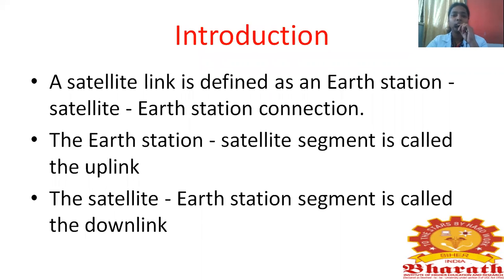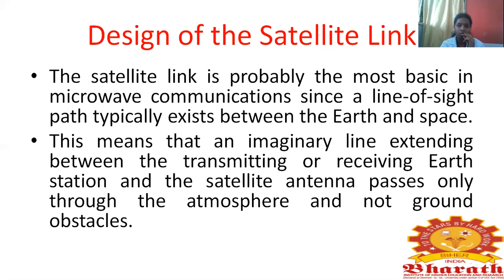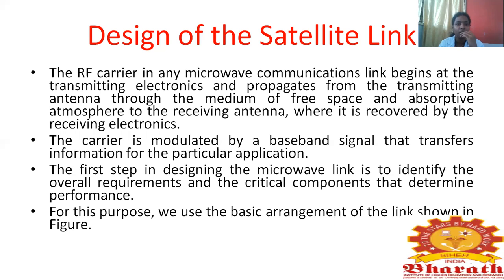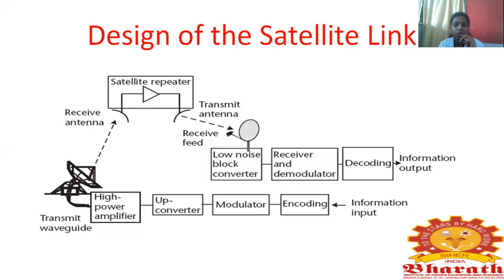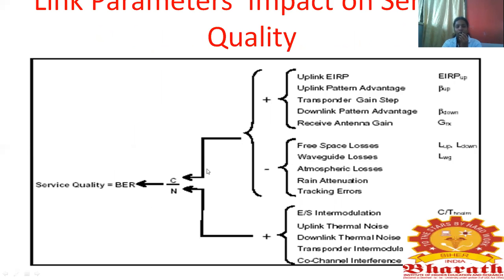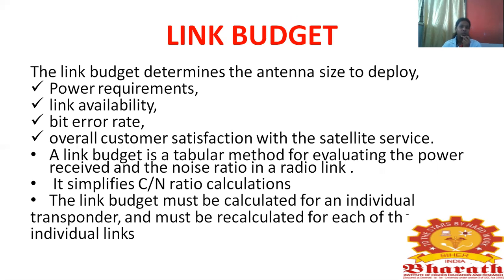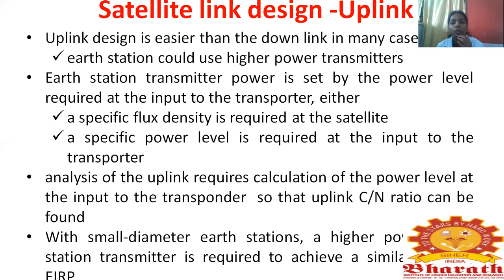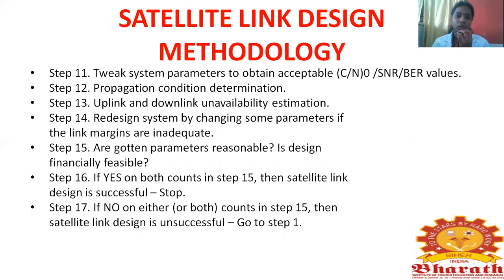BET703- V2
Satellite Communication, Raji N, Asst Prof/CSE, BIHER